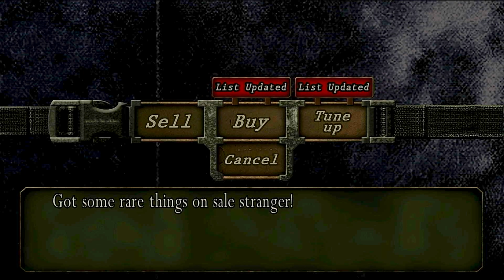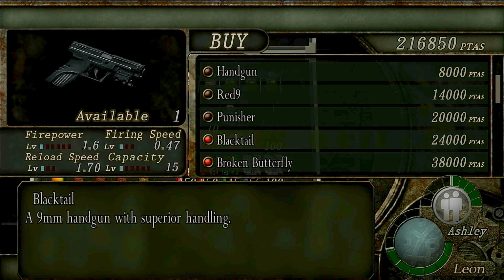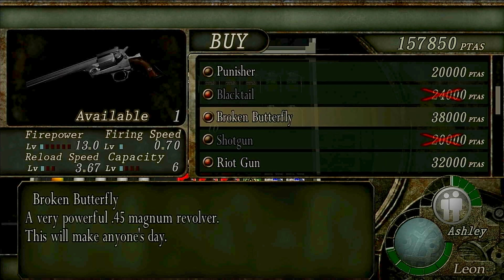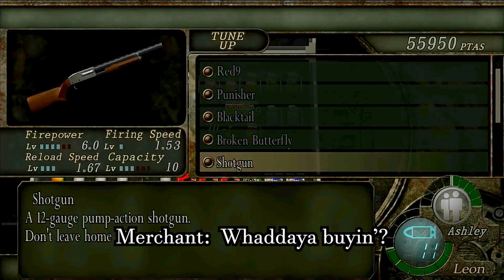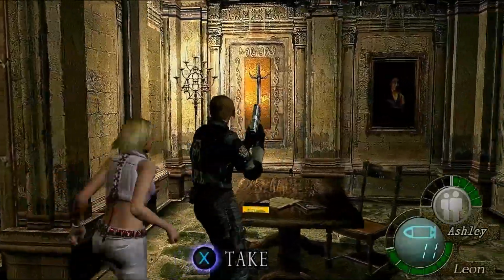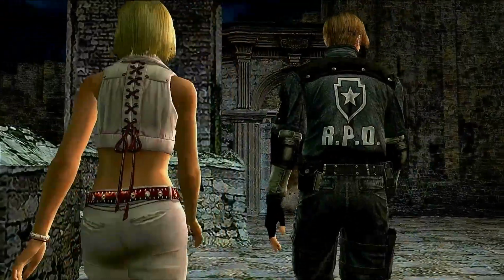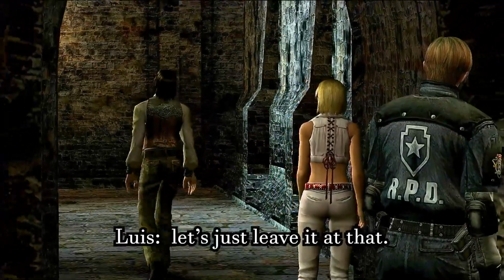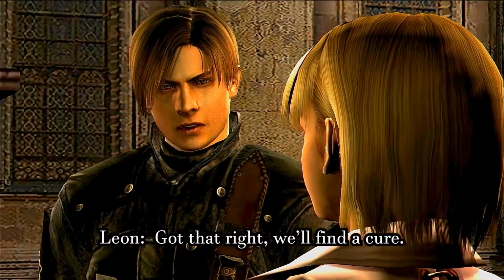OG RE 4 - Castle of the Los Illuminados (Subtitles and Translations Included) - Professional [8]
After much time trying to figure out how I want to do videos, I have returned fully with some more of RE 4, which I had begun a long time ago.  I am still doing the subtitles and translations, but I will start to limit the battle translations to a couple of each line per video as, previously, it was too much for me.  I also got to my last location on professional, just to make it more interesting.  So, Leon's issues continue on in a new location, a castle, filled with zealot cult members.

Music at end is a slowed down RE 4 Save Room.

Edited using Premiere Pro 2023
Any extra audio editing completed with Audacity